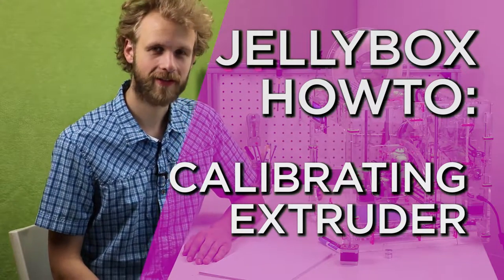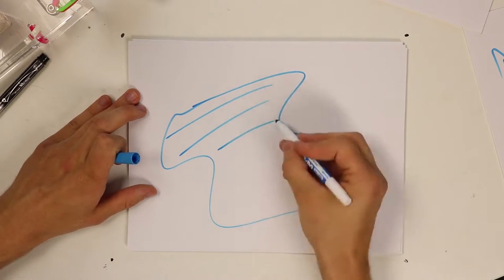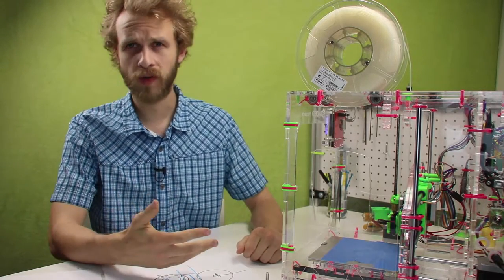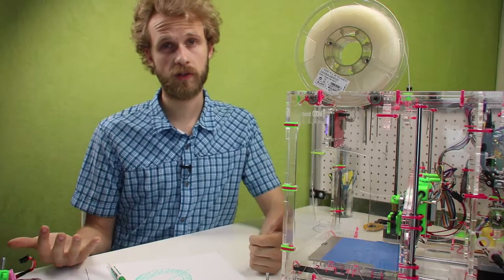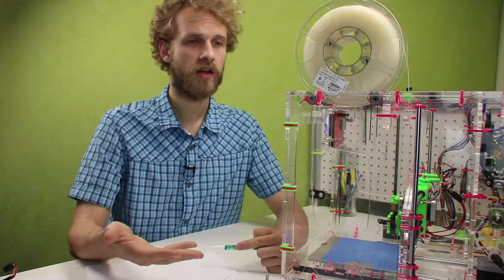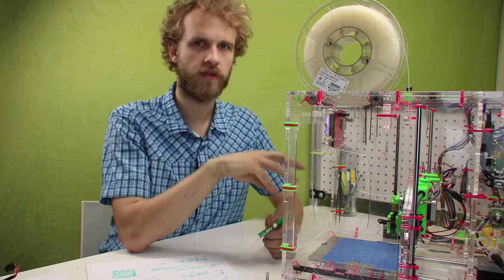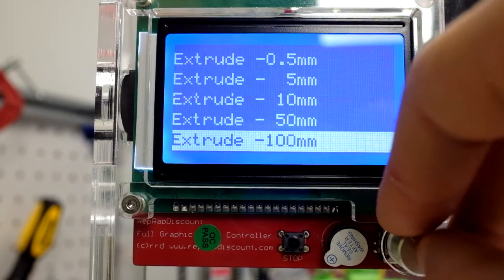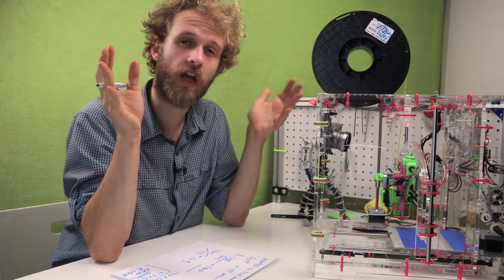JellyBox HowTo: Calibrate Extruder Steps/mm: The Deep Dive (Learn Not only How, but also Why)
The last 5 minutes is the money maker - how do you actually calibrate the extruder.
The first 12 mins (get some popcorn, for real) is the DEEP DIVE - go from Noob to Guru and get to really understand your stuff. Earn your bragging rights right here.